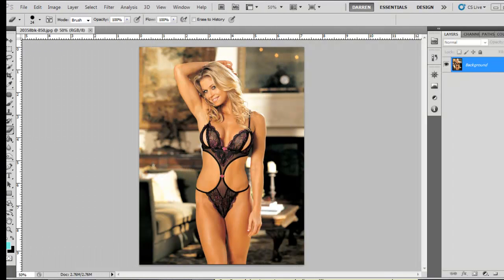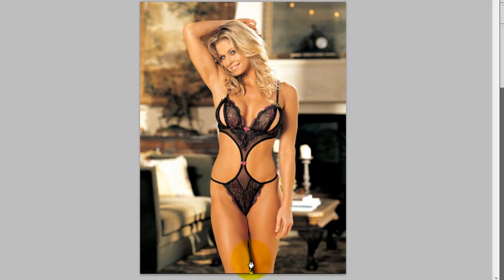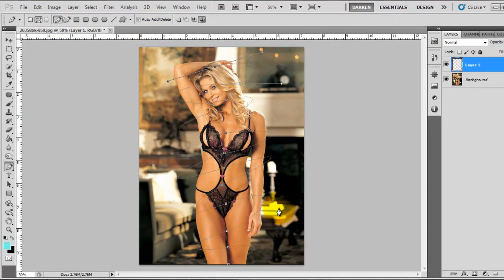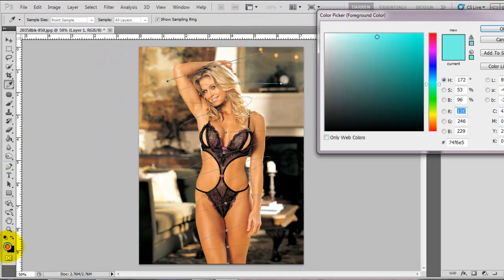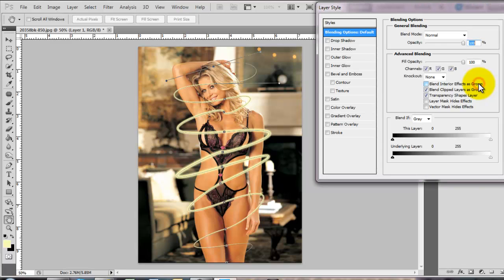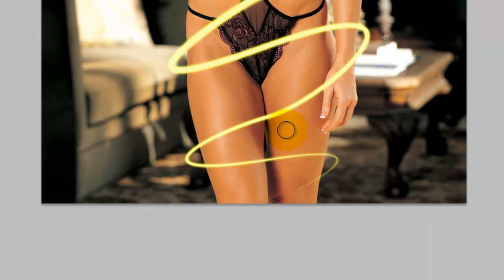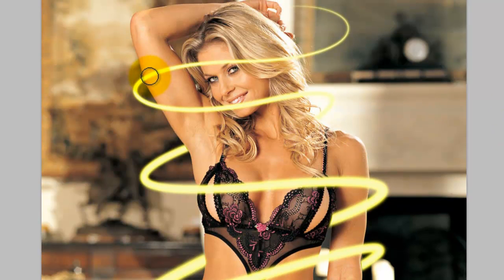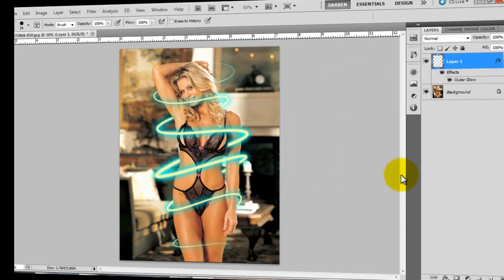Photoshop Swirls / Spirals effect tutorial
This is an effect that is pretty easy to do, it kinda folows on from my tubes tutorial so check it out if you havent seen it.